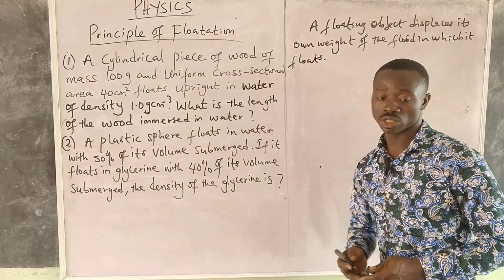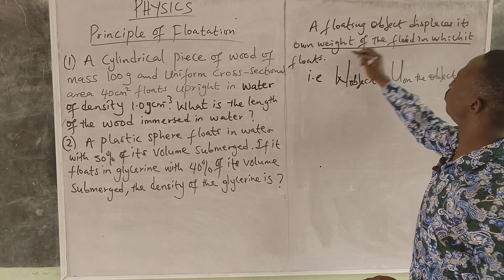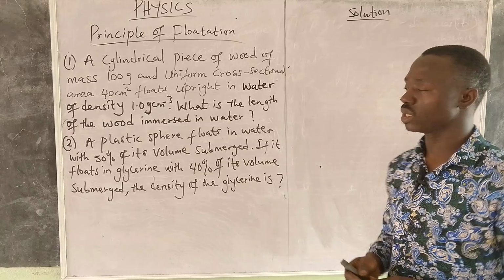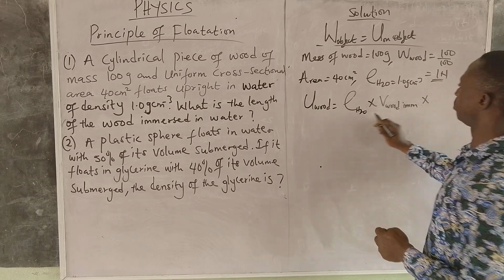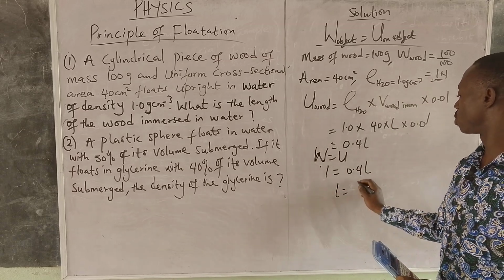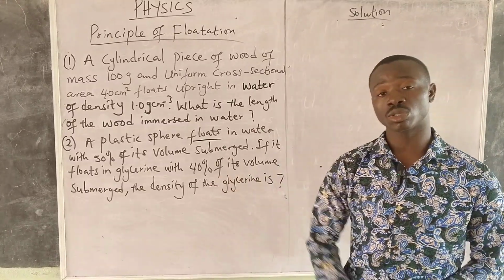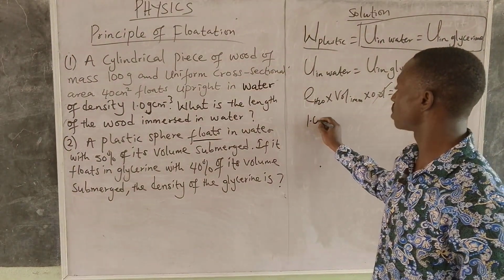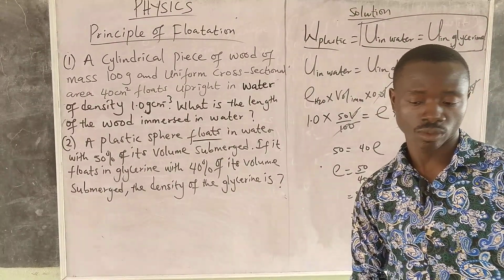Principle of floatation (part 3 of density and Upthrust)